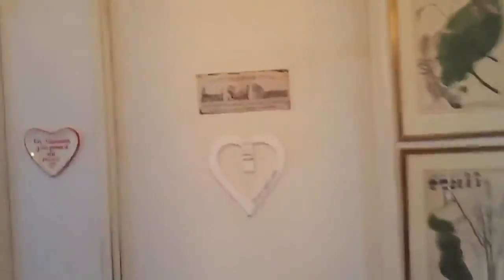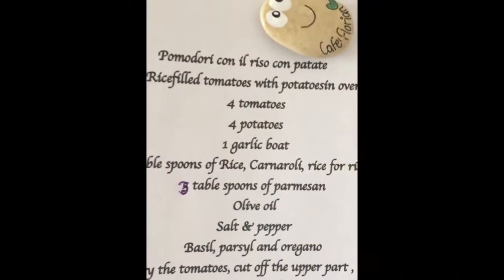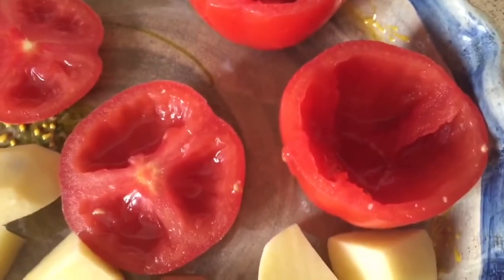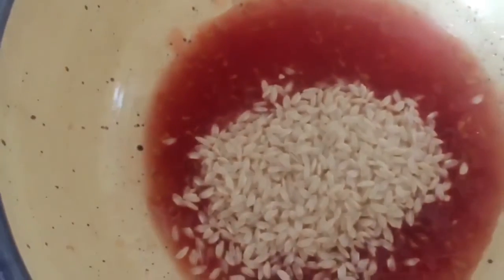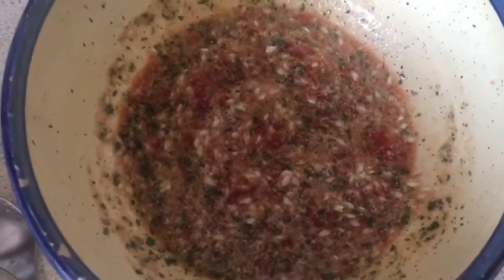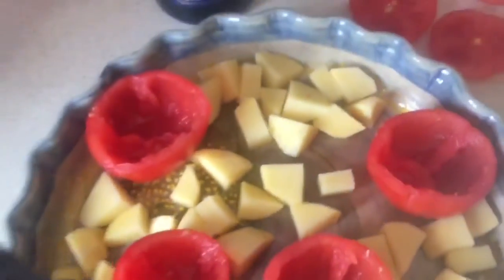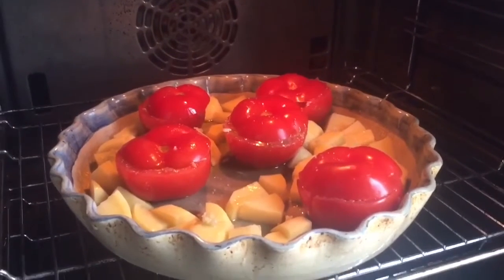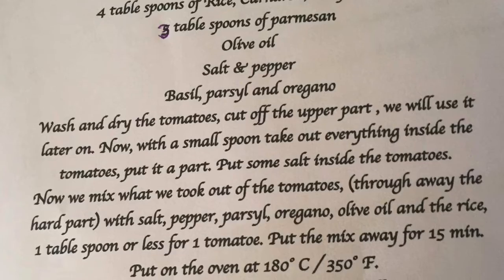Nonna Peggy - ricefilled tomatoes with potatoes in oven